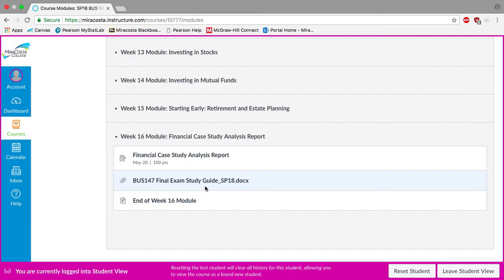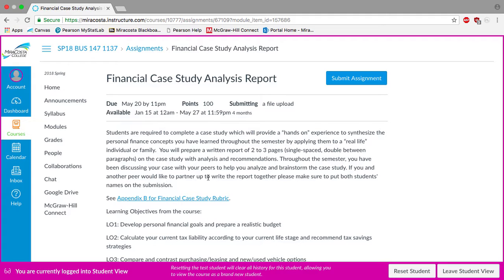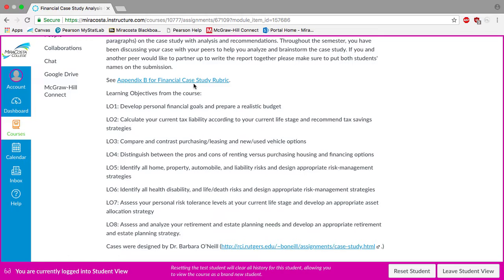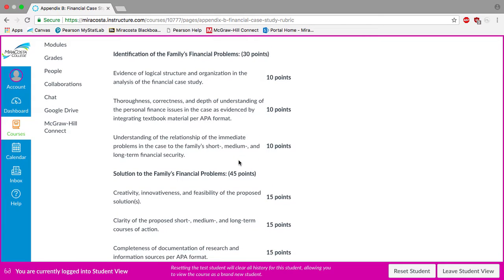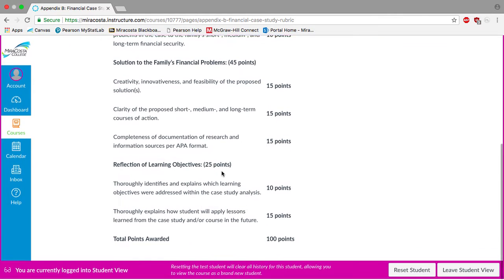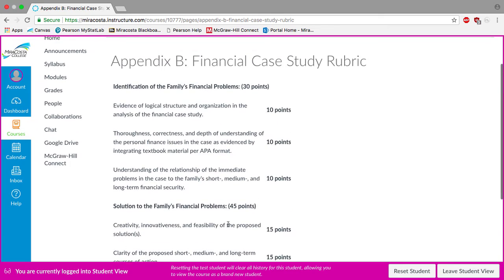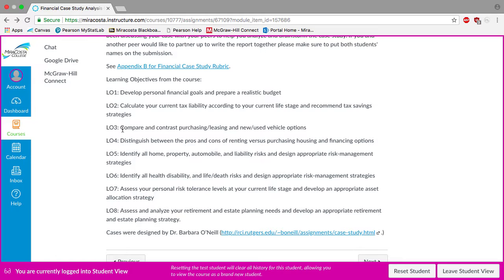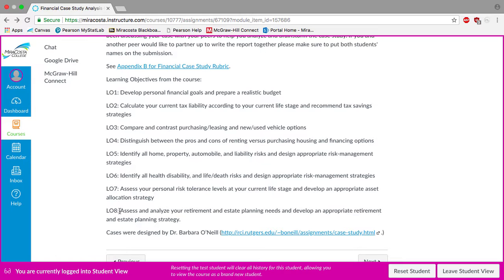Overview of Case Study Report